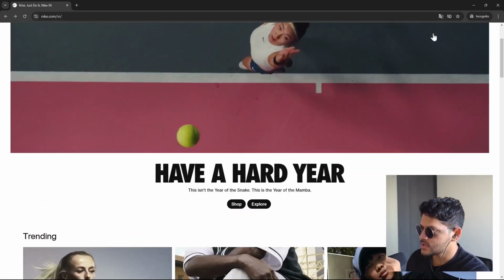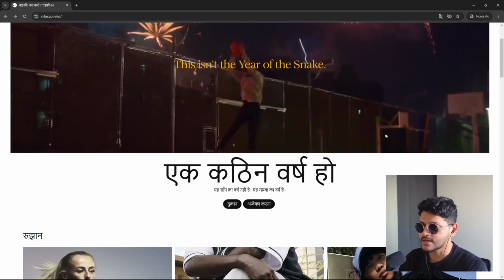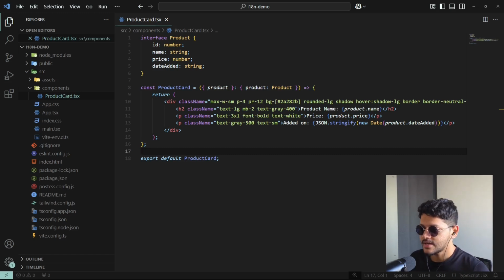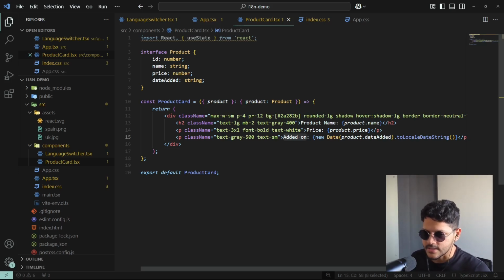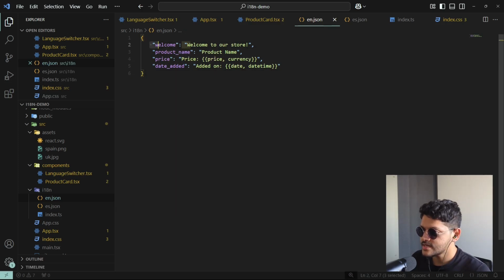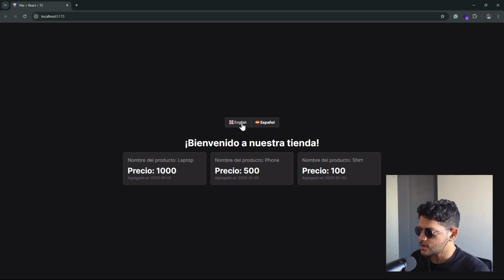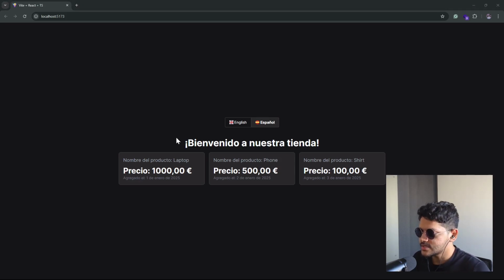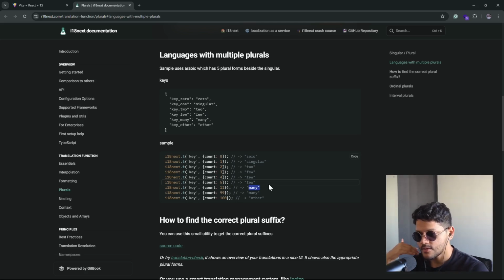Internationalization(i18n) & Localization(l10n) with ReactJS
Internationalization (i18n) and localization (l10n) are two key processes in adapting your content for global audiences. i18n refers to the design and development of a product or service in a way that makes it easier to adapt to different languages, cultures, and regions. L10n, on the other hand, is the actual process of adapting your content, including translation, cultural adjustments, and local conventions, to suit a specific locale. Together, they ensure your product resonates with users worldwide, providing a seamless and culturally relevant experience and in this video we look at a basic implementation of it in React.

⌚Timestamps
0:00 - Intro
4:20 - Project setup
10:00 - Adding translations
18:00 - Currency and date time formatting
20:00 - Pluralization
23:20 - Outro